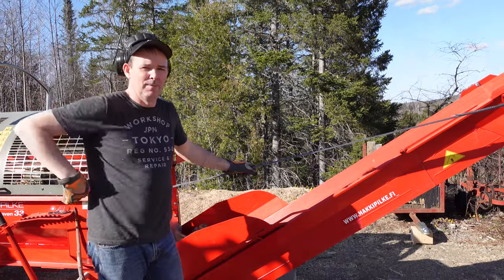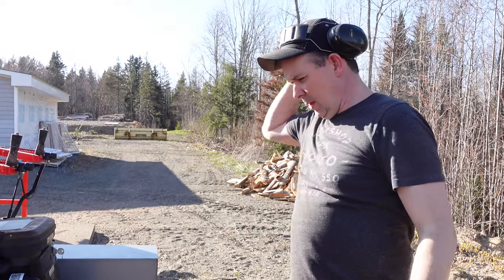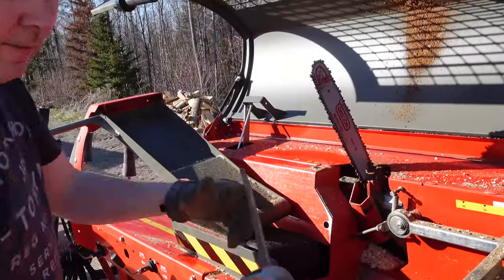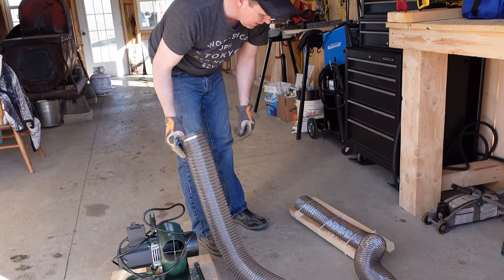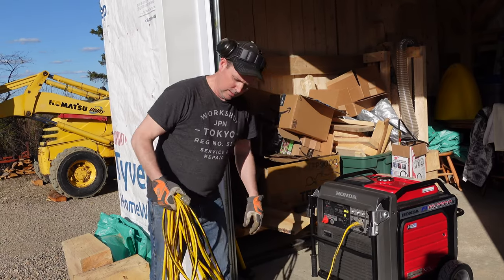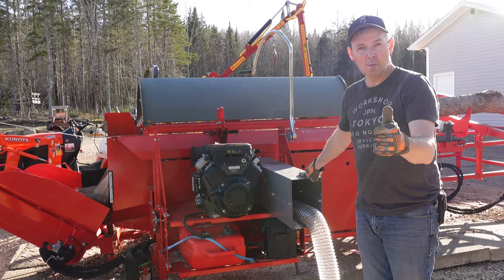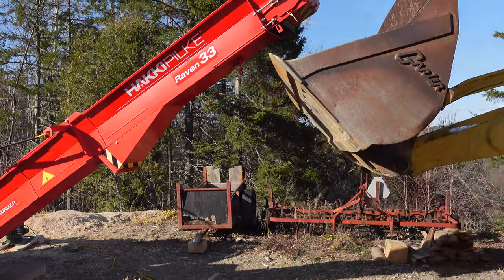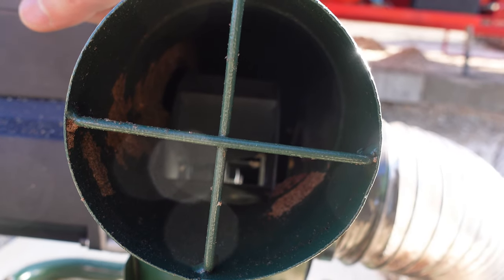Firewood Processor Sawdust Problem -E122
The Oak Mountain Acotts are trying to debottleneck their firewood manufacturing process and remove some frustrations! They add a dust blower to the sawdust chute of the Hakki Pilke Raven 33 firewood processor and power it with the Honda 7000es inverter generator. You can also see the Kranman hydraulic timber trailer in action as it loads the log table!

See below for links to tools we use routinely on our Woodlot!

Equipment We Use Routinely On the Woodlot:

Dixon Log Crayons

Crayon Holder

AuxBeam 4" LED Flood Lights

PCW 4000 Portable Winch

Portable Winch Skidding Cone Kit

Husqvarna Combi Gas Can

EzzDoo Electric Chainsaw Sharpener

EzzDoo Replacement Sharpening Bits

Oil Filter Socket Set

Timber Frame Tools We Use:

Skil Saw 7 - 1/4” Worm Drive Saw

Prazi 12” Beam Cutter Attachment

Video Filming Equipment We Use For Our Content:

Sony ZV-1 Camera